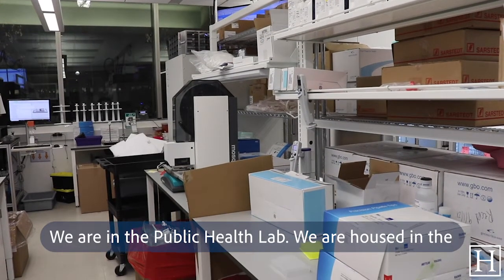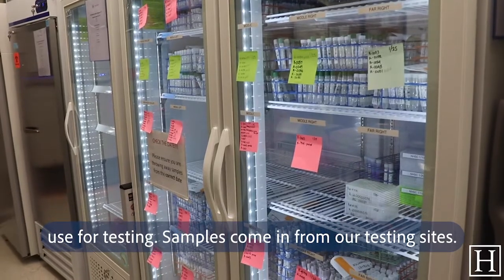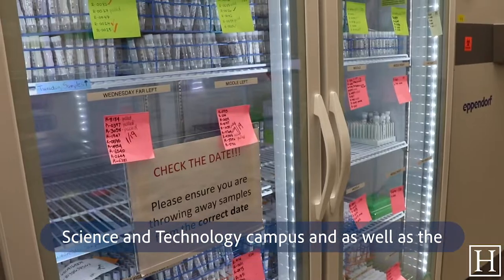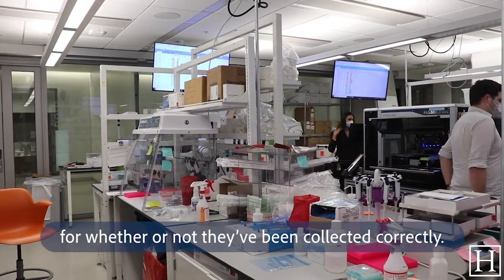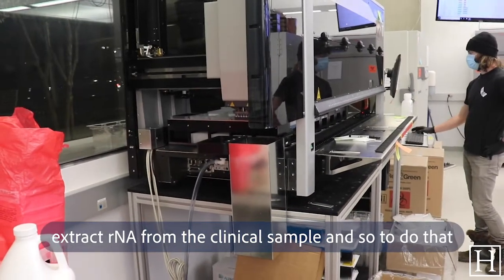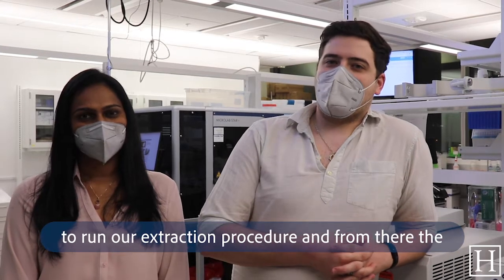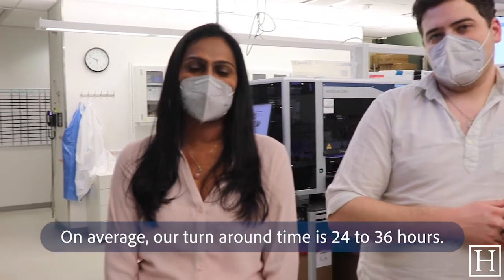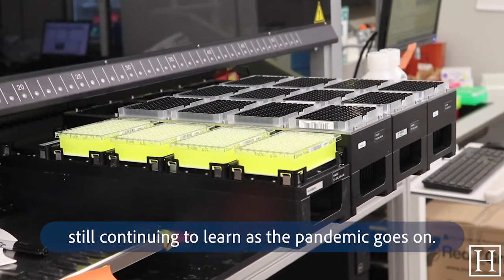Inside GW's COVID-19 Testing Lab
The Hatchet spoke with members of GW's COVID-19 testing laboratory, which is responsible for analyzing all COVID-19 tests sampled from the University's various testing locations.

Video by Dante Schulz, Amanda Plocharski, and Thais Kolganov